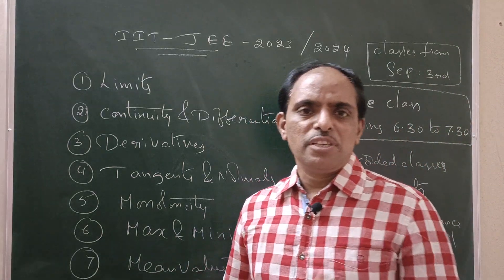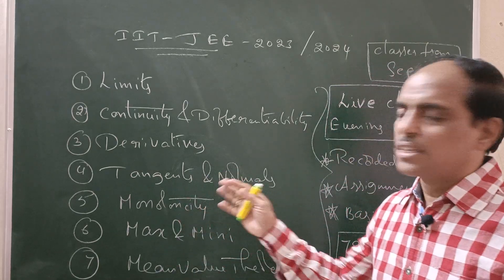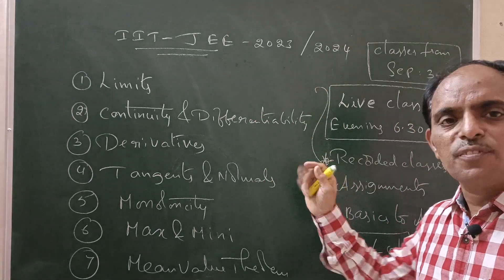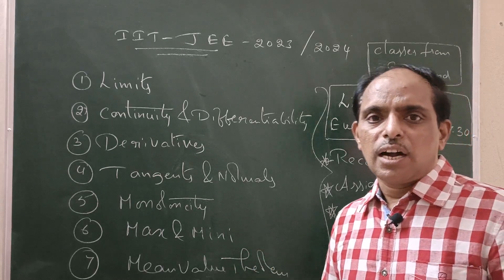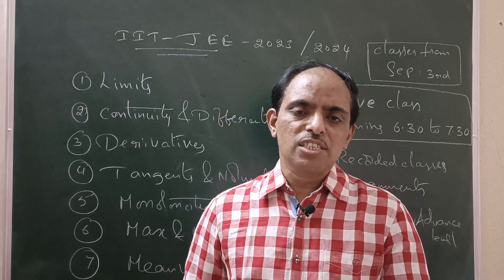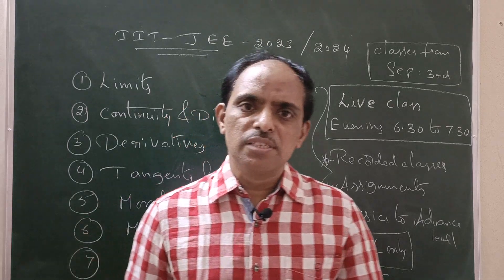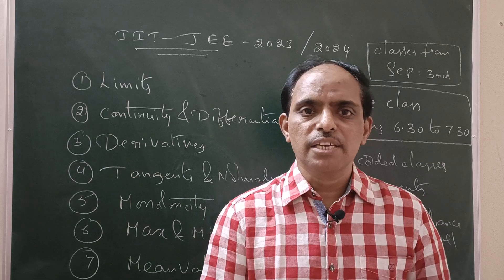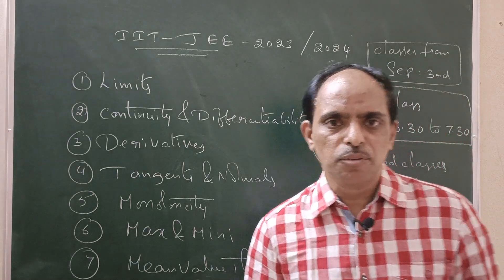IIT-JEE 2023/2024 MATHS course Differential CALCULUS Registration Started PHANI sir